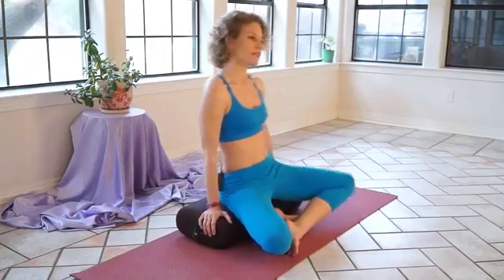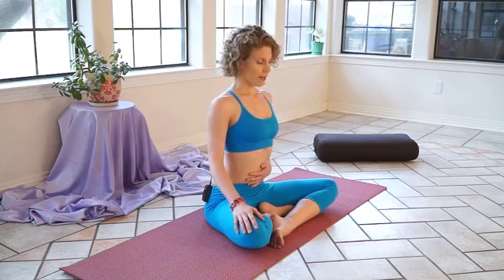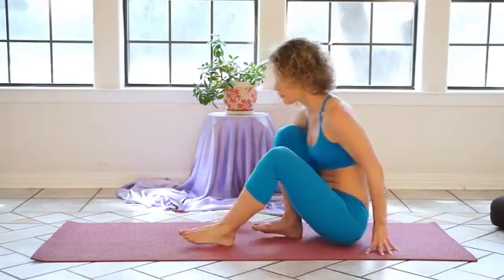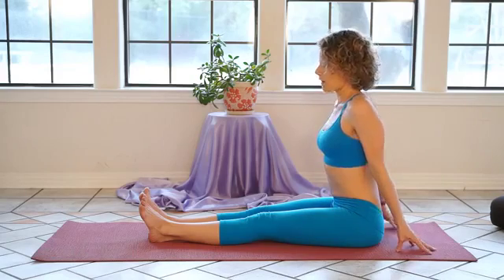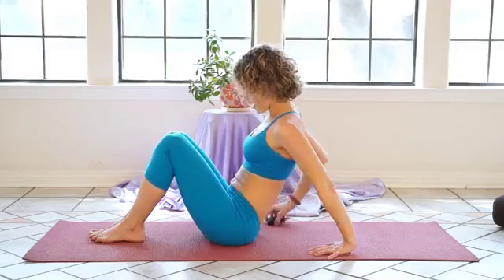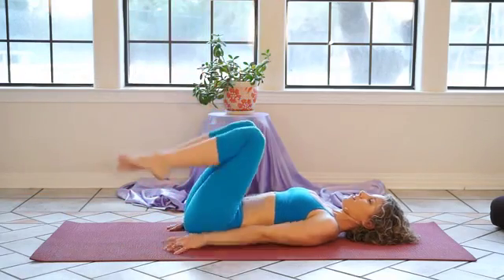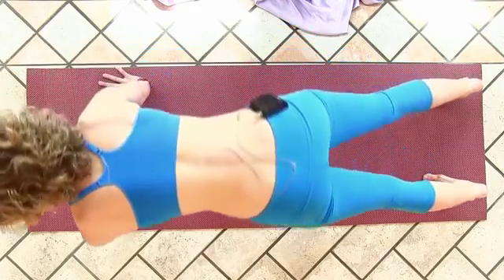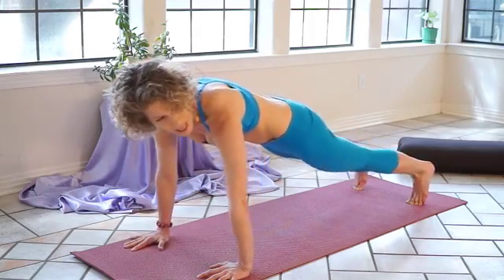Yoga For Weight Loss & Flexibility Day Burning 20 Minute Beginners Class